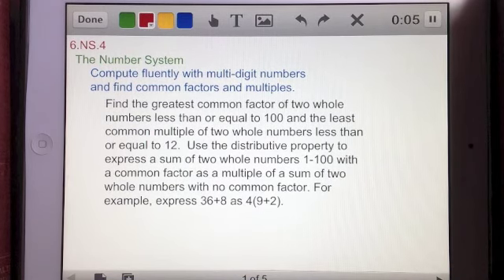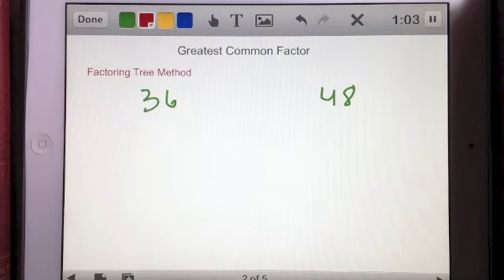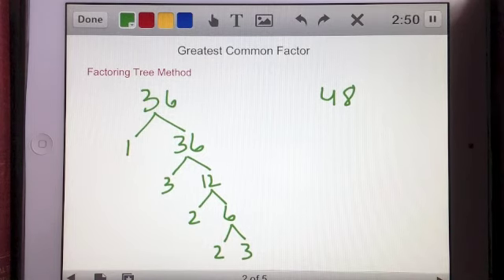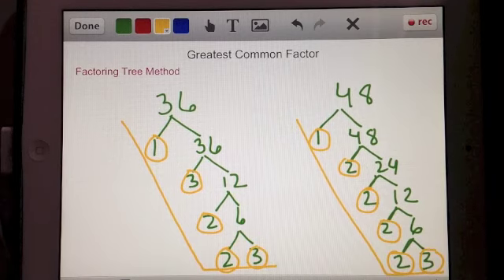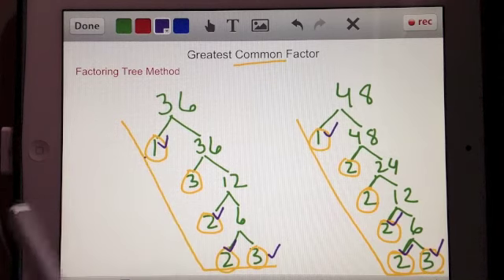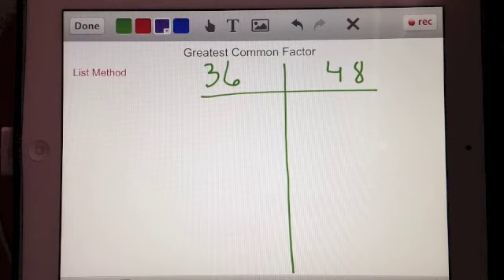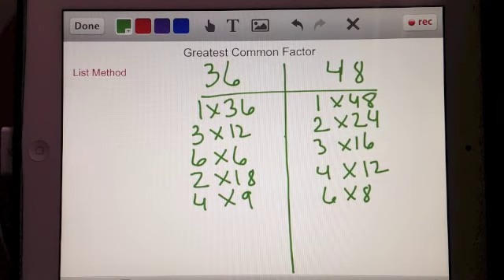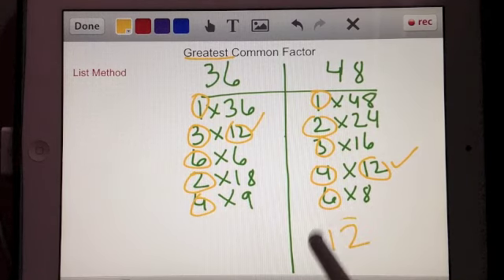6NS4-Greatest Common Factor part 1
CCSS Standard: 6NS4
Domain: The Number System
Content Cluster: Compute fluently with multi-digit numbers and find common factors and multiples.
Topic: Greatest Common Factor